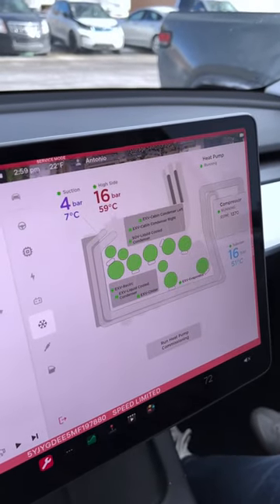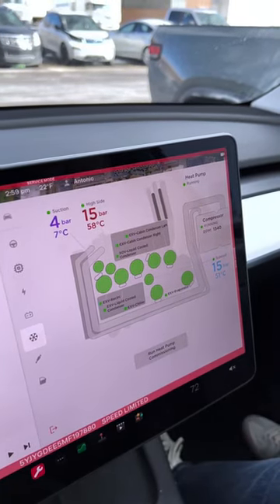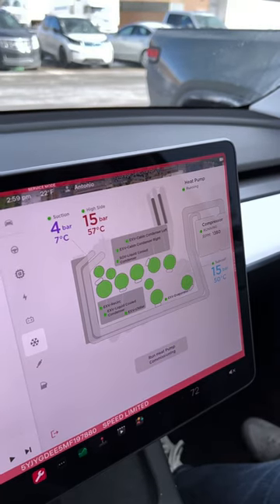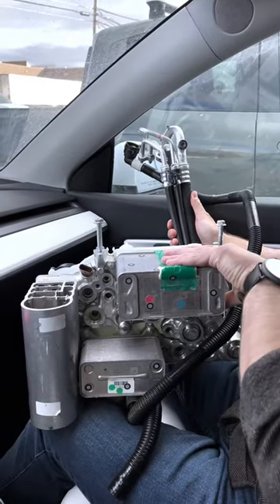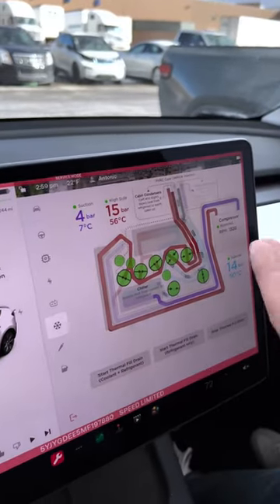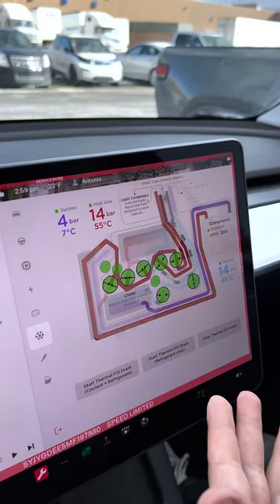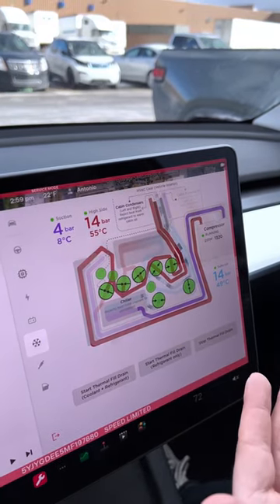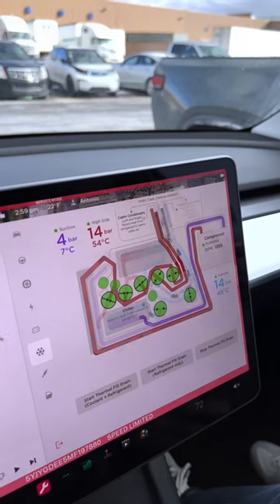Tesla Service Mode - HVAC visualization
Tesla Service Mode | Model Y